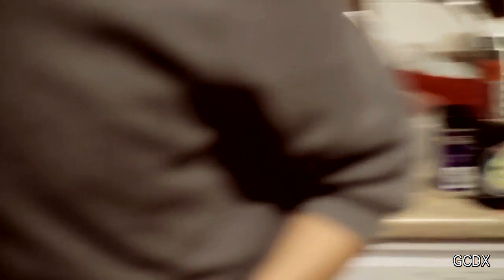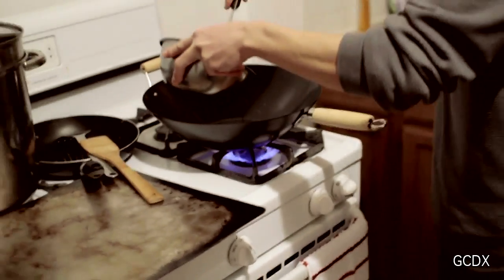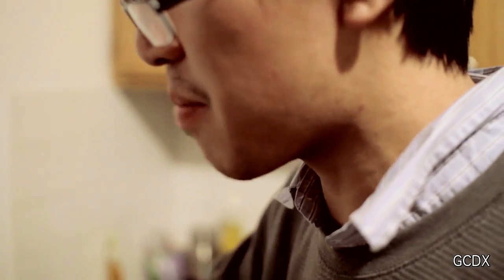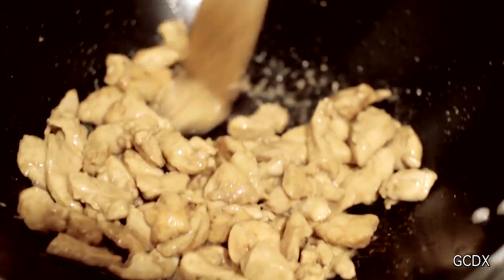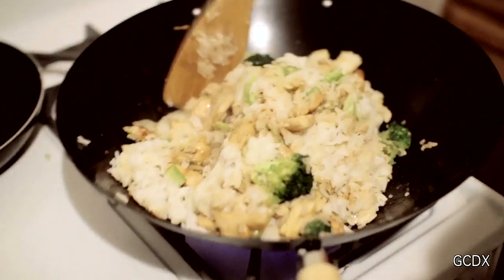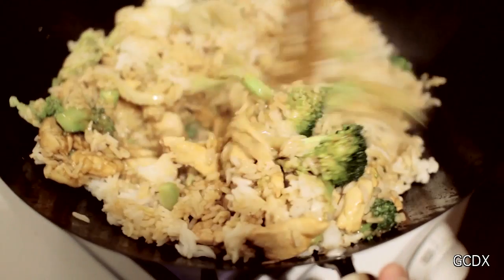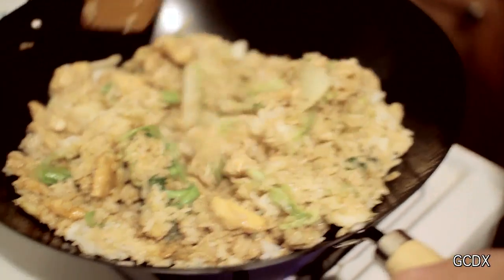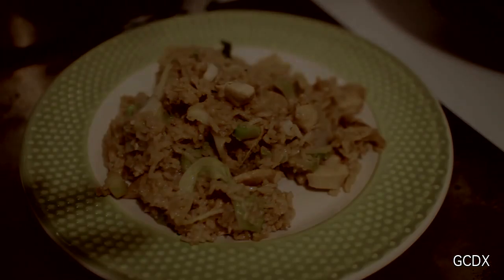Cooking with Alex : Part 1 - fried rice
filmed by chek.
music from Donkey Kong Country 1

big thanks to Matt for letting us "borrow" his camera lol

alex cooks captured.mp4